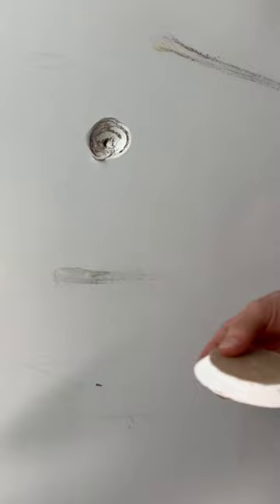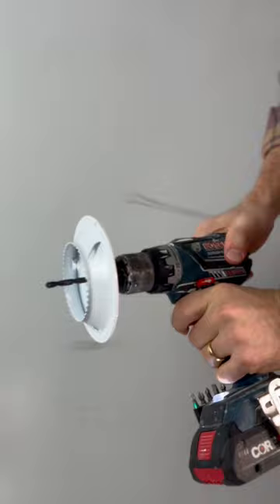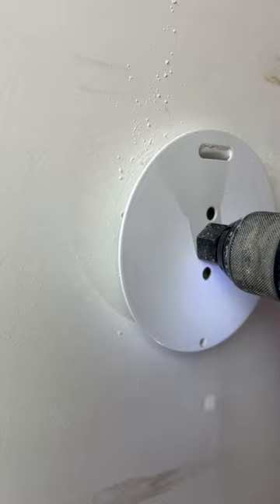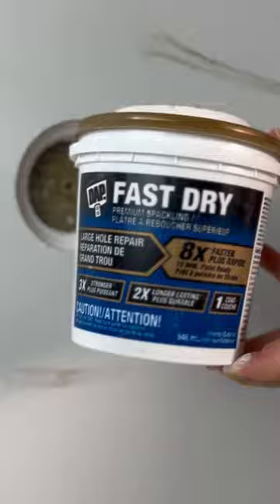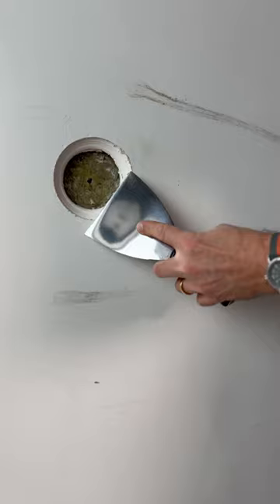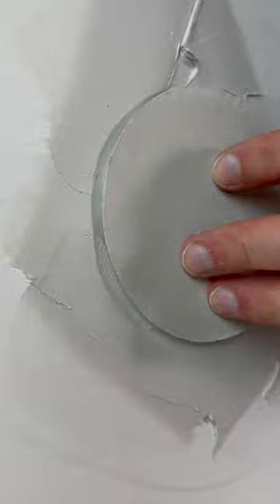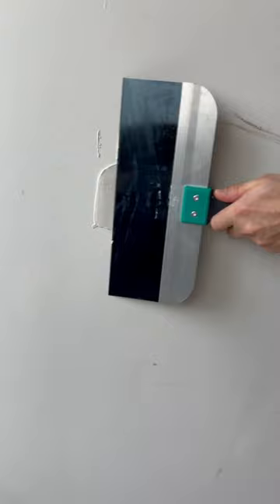Here’s a little more info on what we’re calling the “Puck Patch” installed with DapCanada Fast Dry